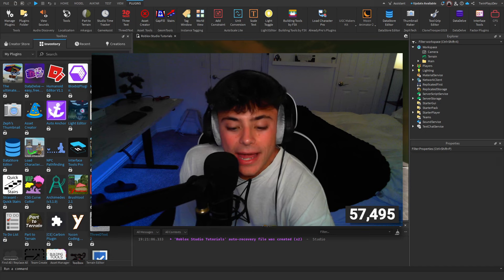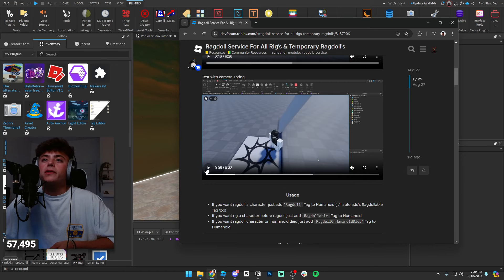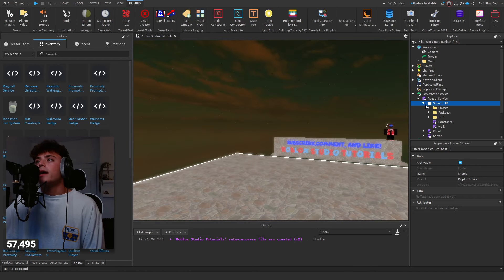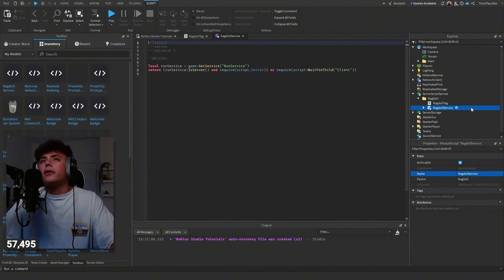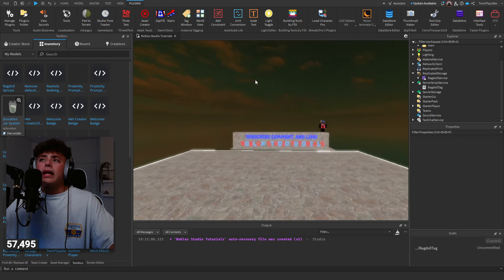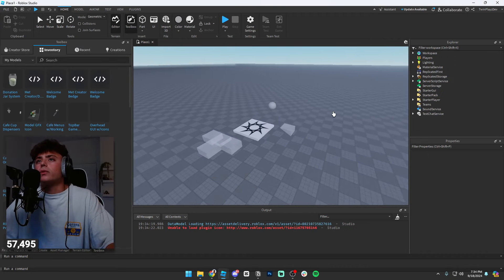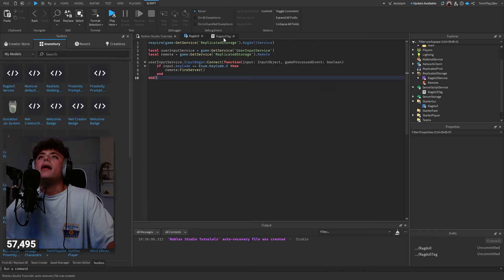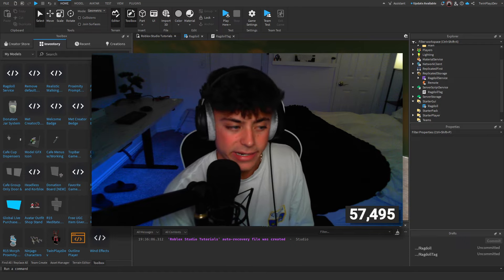How To Make A Ragdoll Character Script On ROBLOX Studio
『LINKS』  ➜

『TIMECODES』  ➜
0:00 - Intro
0:50 - Getting Ragdoll Module
4:00 - Creating Ragdoll Scripts
7:20 - Testing Ragdoll
9:00 - Outro